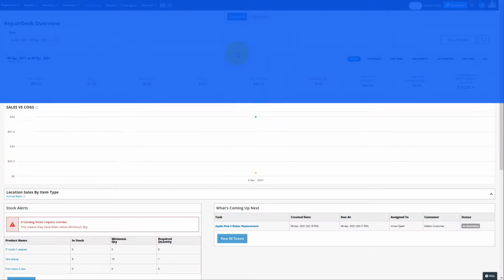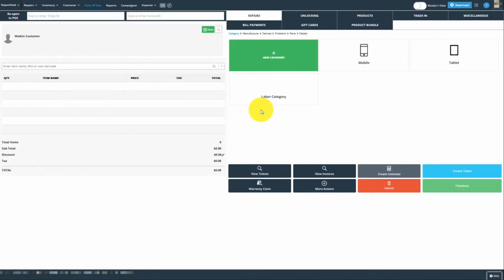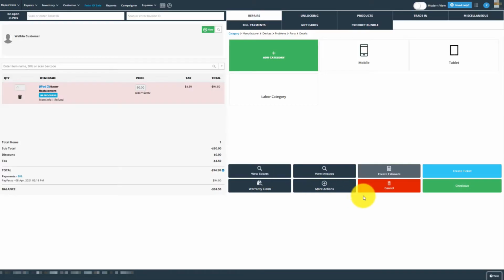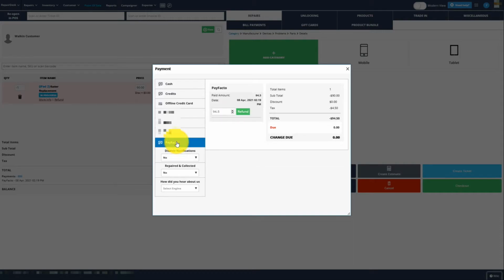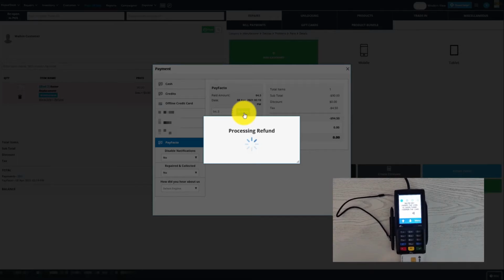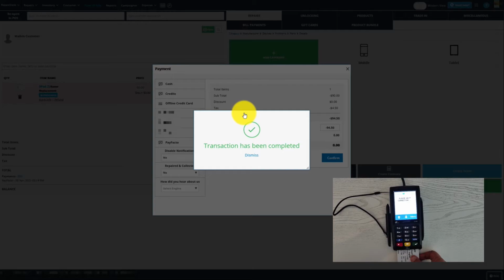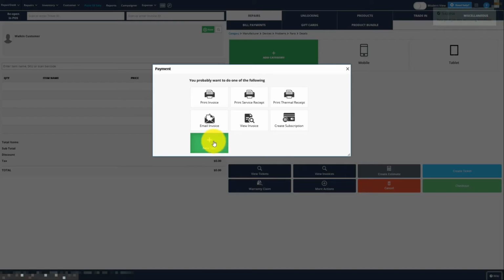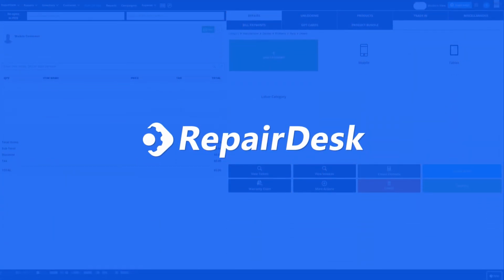How to Offer Refunds with PayFacto - RepairDesk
In this video, we’ll be learning how to offer refunds with the PayFacto integration in RepairDesk.

Before starting, make sure you’ve gone through our video on how to set up your PayFacto integration, or have visited the relevant Knowledge Base article.

This video will cover how to
process a refund request with PayFacto.

First, log into your RepairDesk account and click on Point of Sale.
From this screen, click on the View Invoices button, locate the transaction you’d like to refund, and click on the Refund button.
Next, click the Checkout button to proceed.
From the left panel, select PayFacto, enter the refund amount and click on Refund.
You’ll now see a message displayed on the payment terminal. The customer must now use their card to complete the refund process on the terminal. Once done, on the RepairDesk screen, you’ll need to click on the Dismiss button to proceed.
Now click Confirm and your refund is now complete.

RepairDesk lets you refund payments easily through a very streamlined process.

0:00 - Intro
0:22 - How to Process a Refund
1:16 - Outro